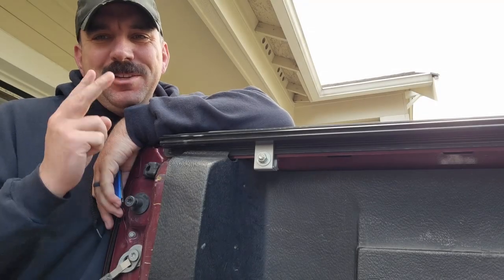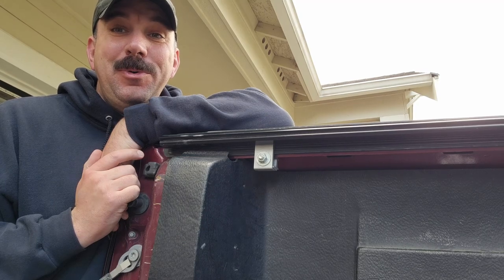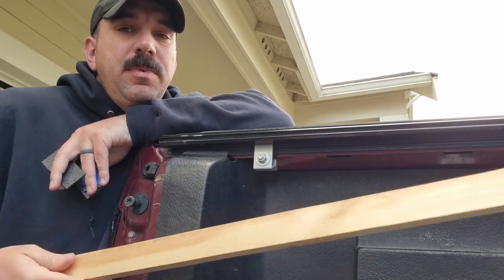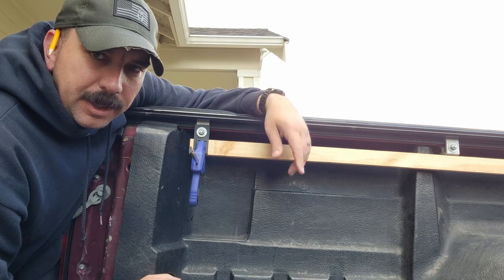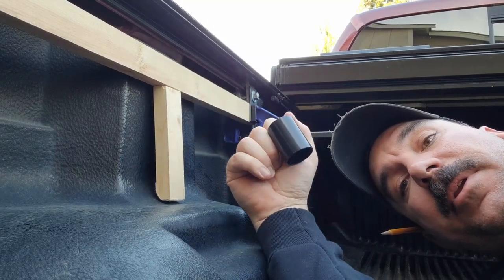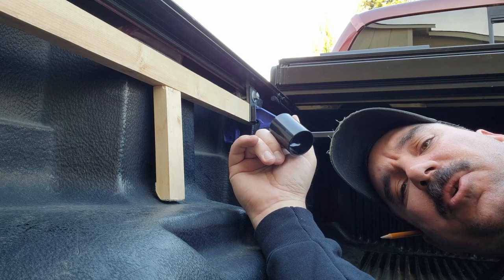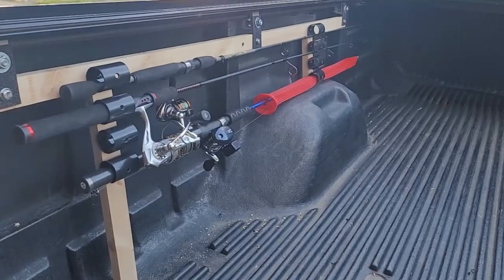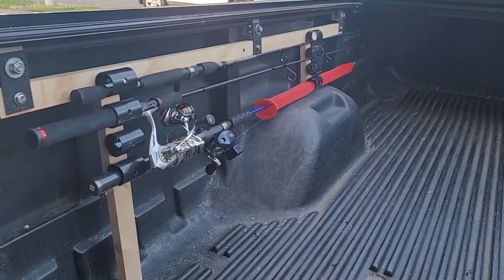TRUCK BED ROD HOLDER (PART 2)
New idea for truck bed rod holder / storage system to accommodate the fishing pontoon. Follow along as I design and build a custom fishing rod holder to maximize the space in the bed of my truck.

Follow me @67futura25